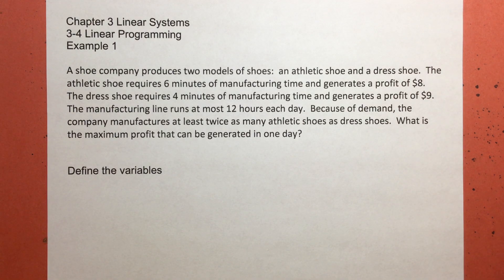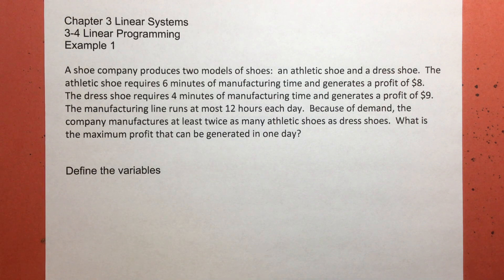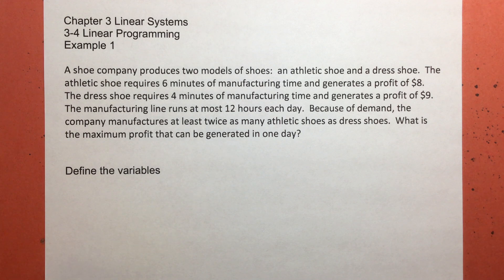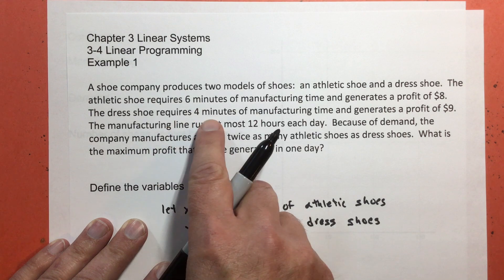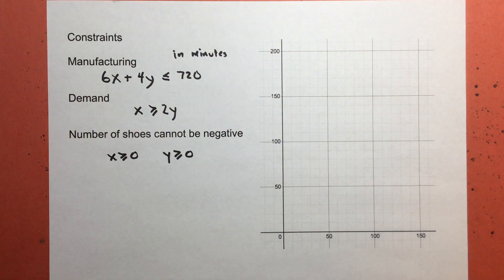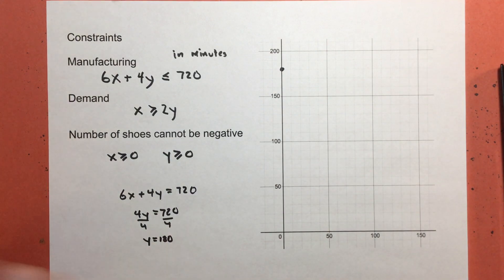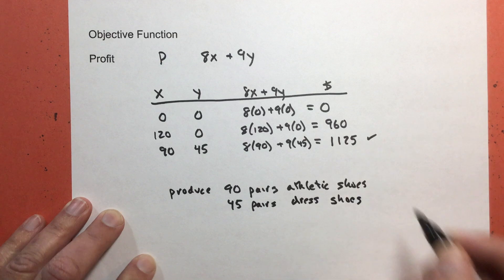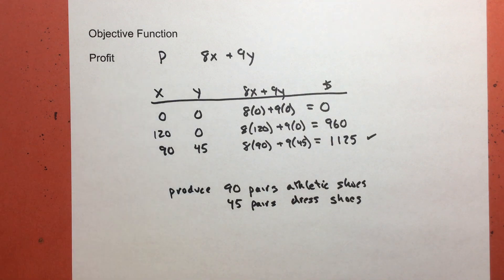3-4 Linear Programming example 1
Holt Algebra 2 Chapter 3 Linear Systems
Algebra 2 Accelerated